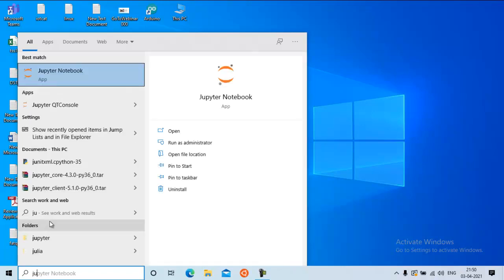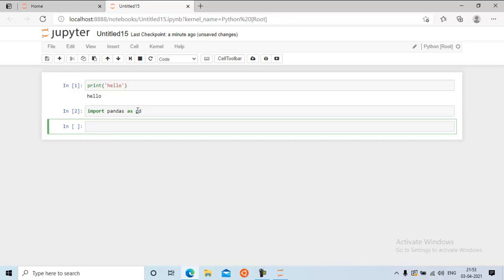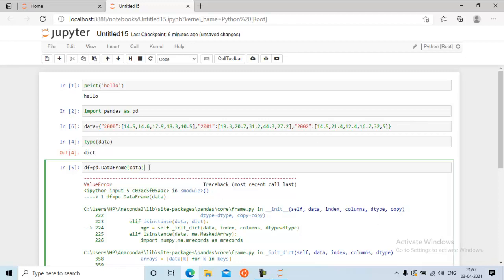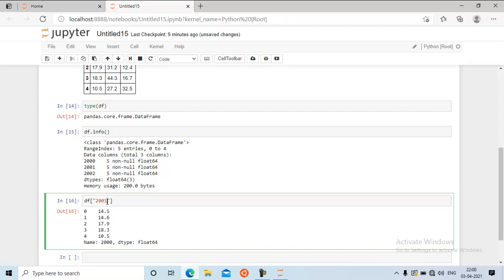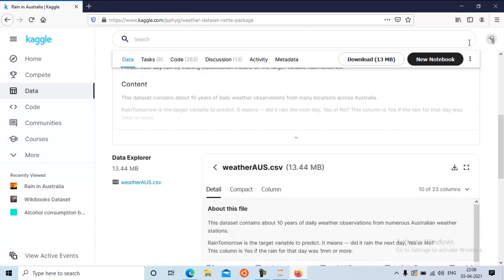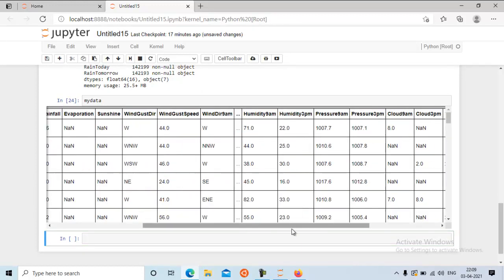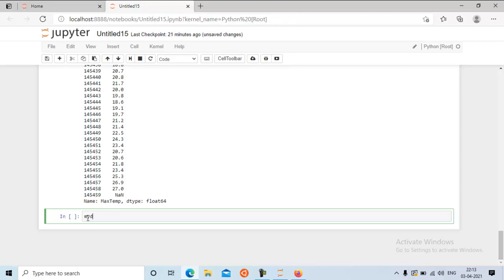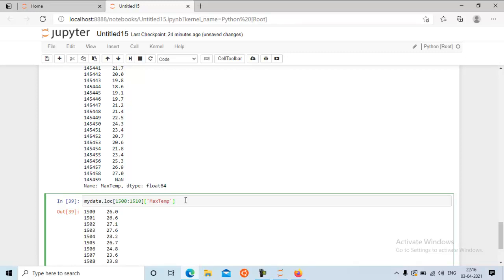starting with anaconda jupyter notebook pandas vit